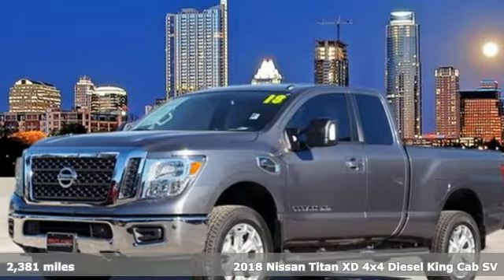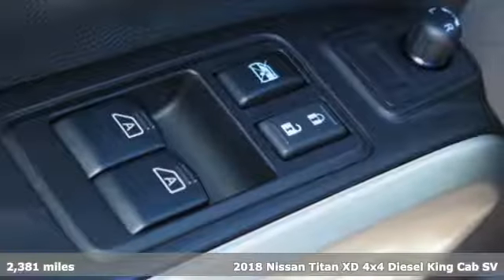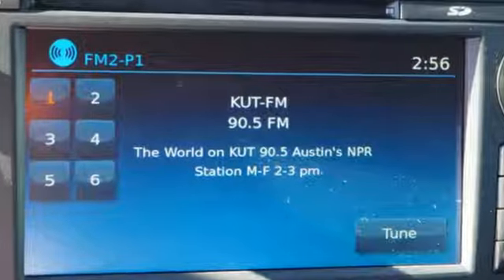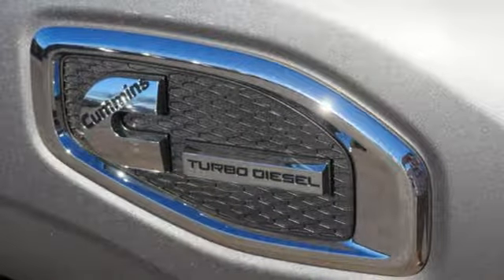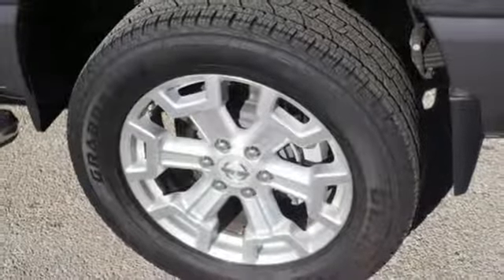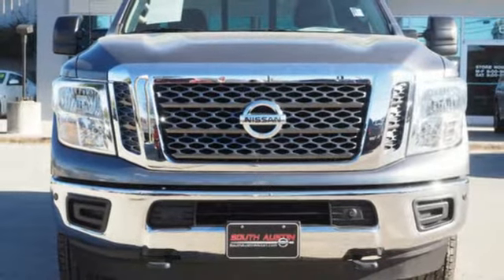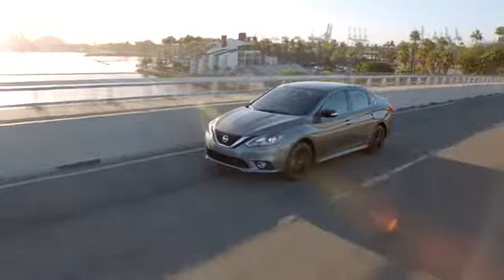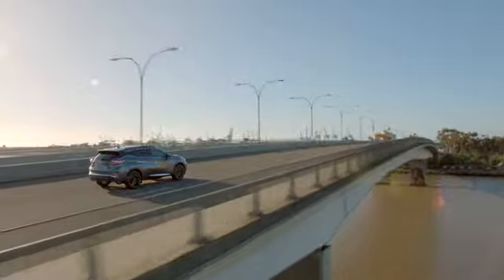2018 Nissan Titan XD South Austin, TX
Year: 2018
Make: Nissan
Model: Titan XD
Trim: SV
Engine: 5.0L V8 Turbo Diesel Engine
Transmission: Automatic
Color: Gun Metallic
Interior: Black
Mileage: 2381
Stock #: P5230
VIN: 1N6BA1CP1JN514428
This 2018 Nissan Titan XD SV is proudly offered by South Austin Nissan Sophistication & understated luxury comes standard on this Nissan Titan XD SV. Well-known by many, the Titan XD has become a household name in the realm of quality and prestige. This vehicle comes with 4WD for better traction on unstable surfaces, like snow and dirt to give you the edge over anything you might encounter on the road. You could keep looking, but why? You've found the perfect vehicle right here. This vehicle won't last long, take it home today.

Address:
4914 S IH 35 Frontage Rd